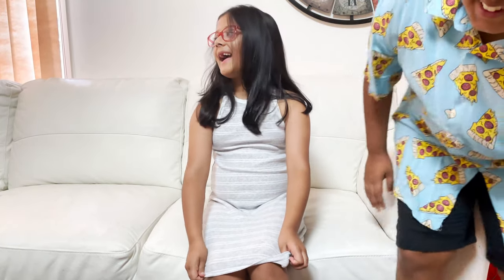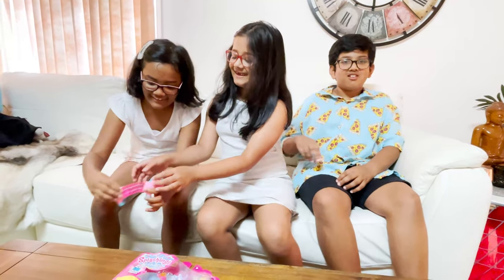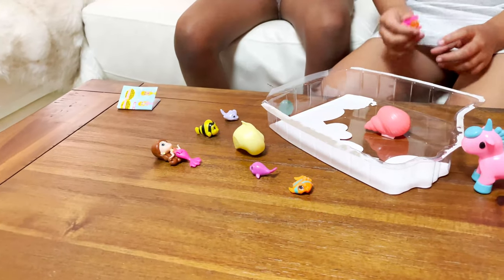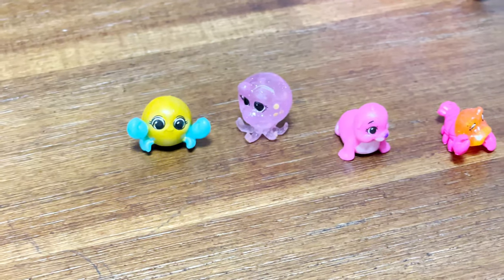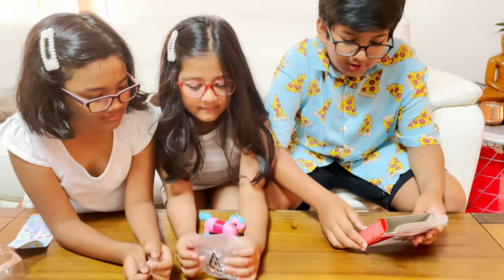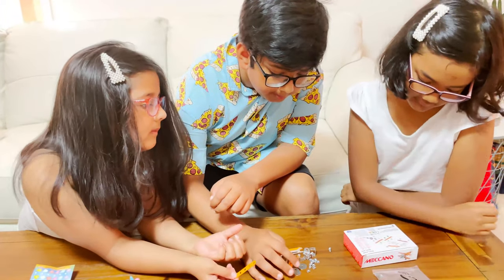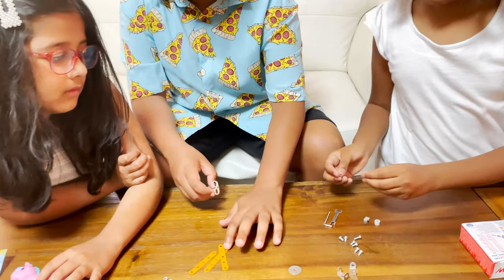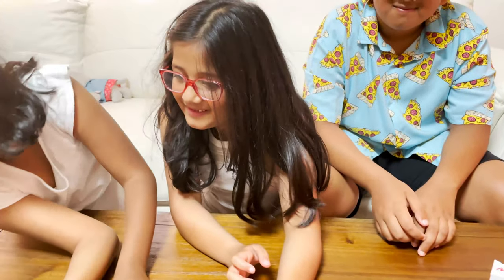Unbox Splashlings - An ocean full of friends, Meccano - the toys give budding engineers, Funny horse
Meccano is a model construction system created in 1898 by Frank Hornby in Liverpool, United Kingdom. The system consists of reusable metal strips, plates, angle girders, wheels, axles and gears, and plastic parts that are connected using nuts and bolts. It enables the building of working models and mechanical devices.

Splashing is a toy series centering around mermaids made by TPF toys. The toyline manages to get an animated web series centering around 3 mermaid friends on an under sea adventure. The mermaids also have little companions known as Ocean Gems and Treasure Pets. The toyline appeared to be a spiritual successor to Waverly and the Magic Seashells.